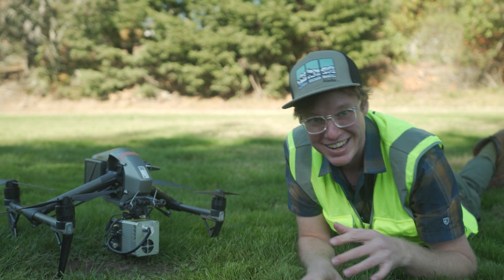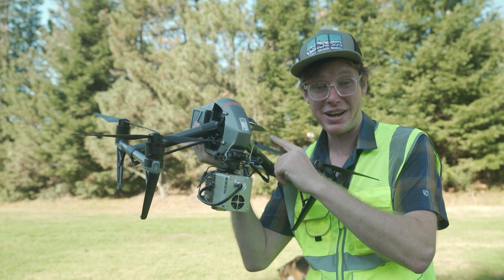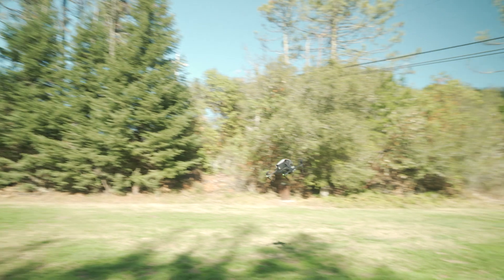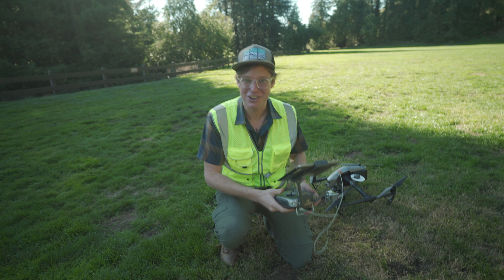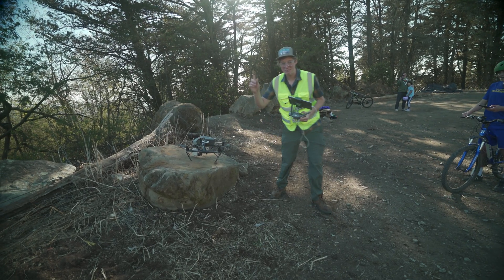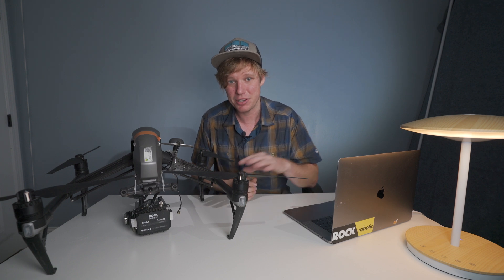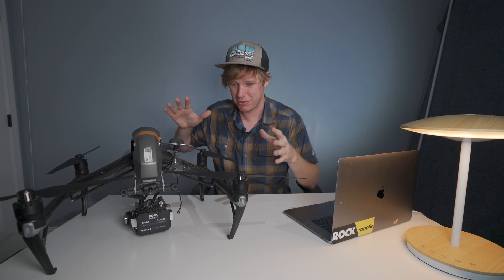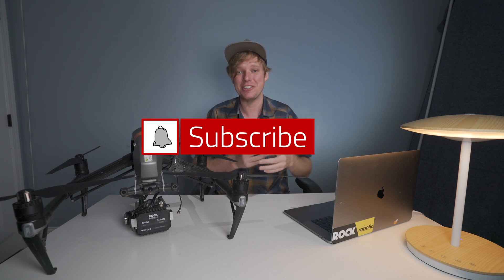DJI Inspire 2 LiDAR Drone - ROCK R1A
The worlds first LiDAR on the DJI Inspire 2 drone.  This week we built the first LiDAR mapping system using the ROCK R1A LiDAR sensor.  This system opens up the professional mapping market to a whole new audience of prosumer drone professionals.  Join us today as we take you through the first ever LiDAR flight in the DJI Inspire 2 drone!